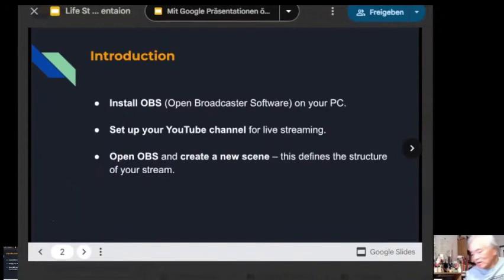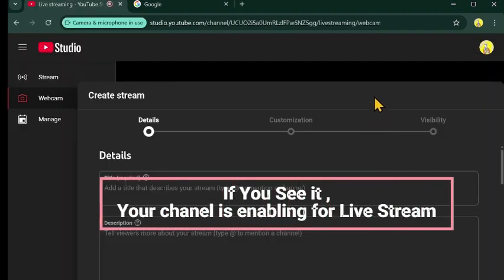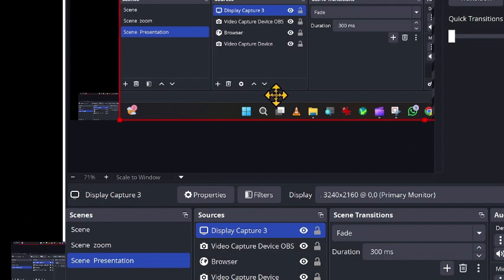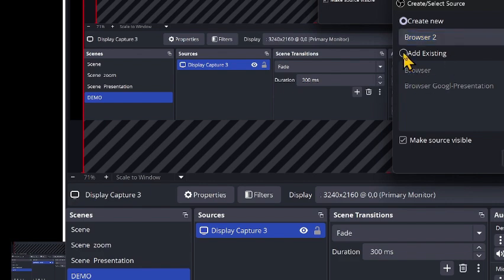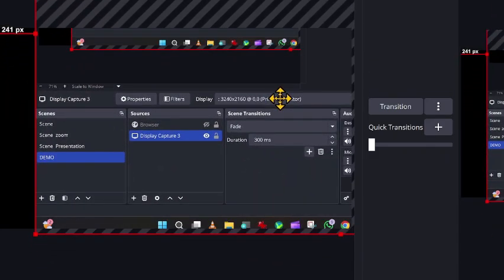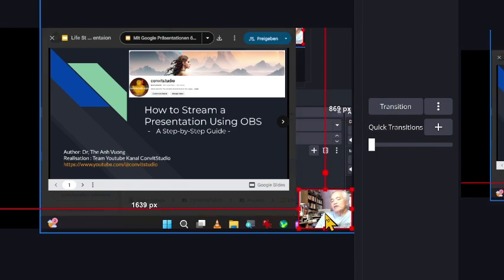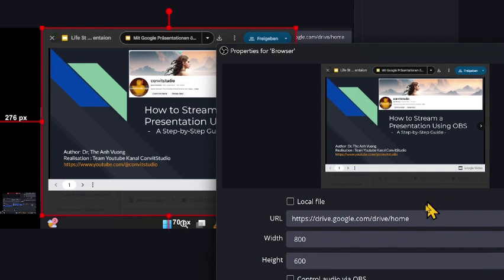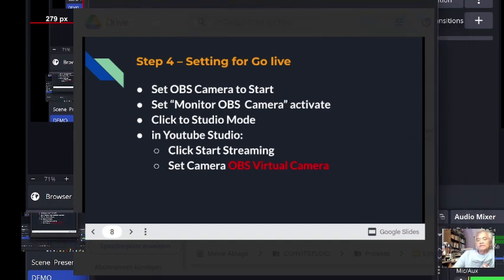How to Stream a Presentation Using OBS - A Step-by-Step Guide -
Streaming or recording a presentation in PowerPoint or Google slide, you will need the Control of Diashow. A setup for Streaming on YouTube which the broadcaster could control the moving of slides forwards / backward by using back Screen of OBS without to show on the presentation screene presntation screen

Here are items in the Clip

► Install OBS (Open Broadcaster Software) on your PC.
► Set up your YouTube channel for live streaming.
► Open OBS and create a new scene – this defines the structure of your stream.
  Scene with :
  . Browser for Presentation
  . Broadcast Camera
  . Monitoring with OBS-Virtual Camera

► Click “Go Live” to start streaming!
  Set Cara as OBS - Virtual Camera
► Use your keyboard or presenter to control the slides.
► When you're done, save the recording of your stream as a video clip.

LET GO!